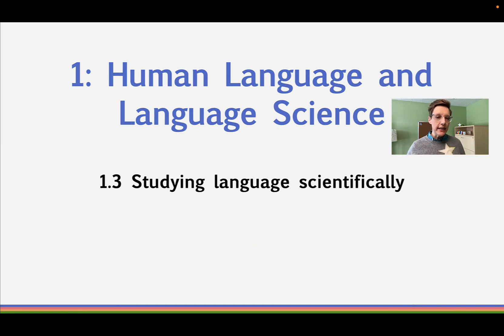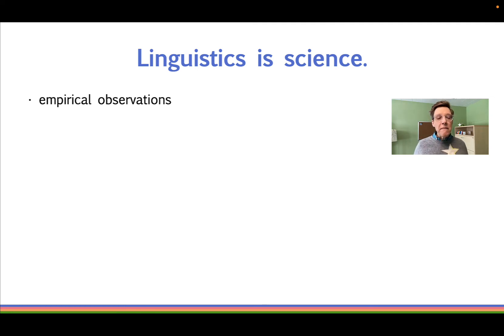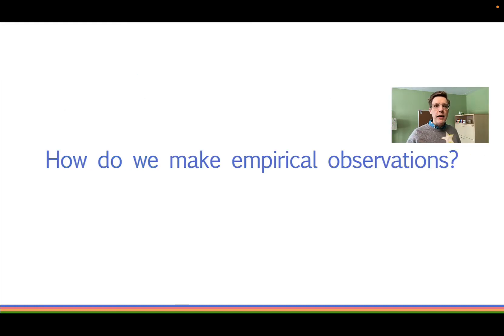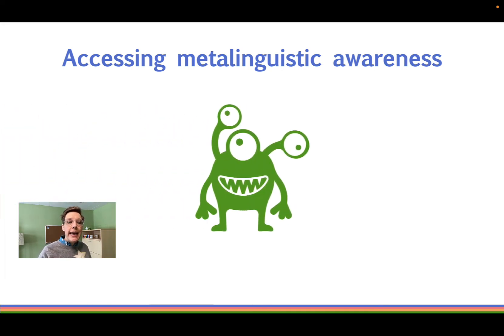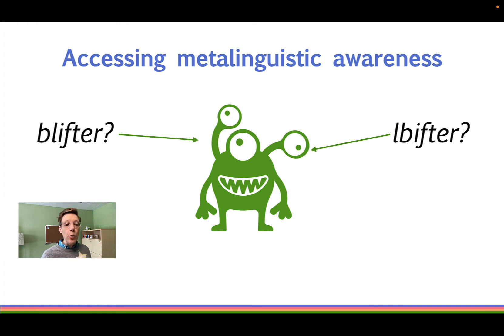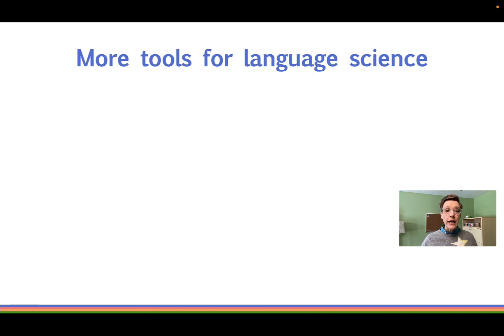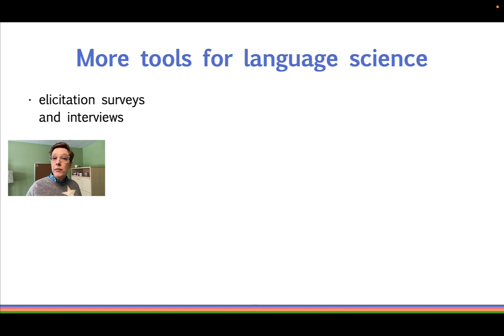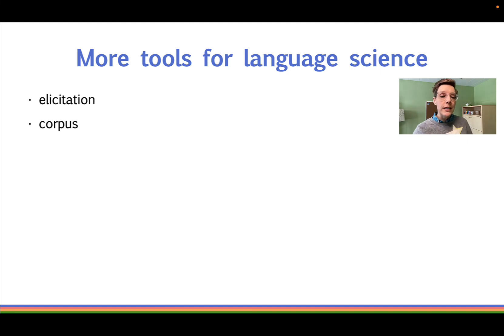Essentials of Linguistics 1.3 Studying Language Scientifically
This video is part of Essentials of Linguistics by Catherine Anderson, Bronwyn Bjorkman, Derek Denis, Julianne Doner, Margaret Grant, Nathan Sanders & Ai Taniguchi.

This project is made possible with funding by the Government of Ontario and through eCampusOntario's support of the Virtual Learning Strategy.